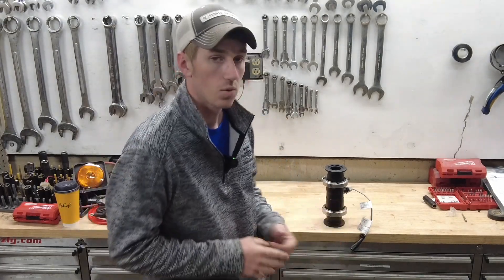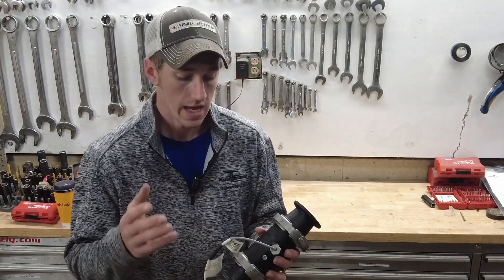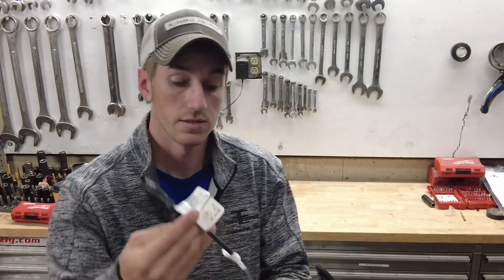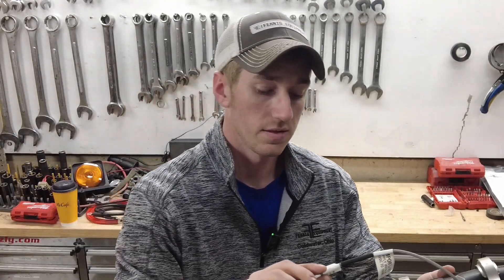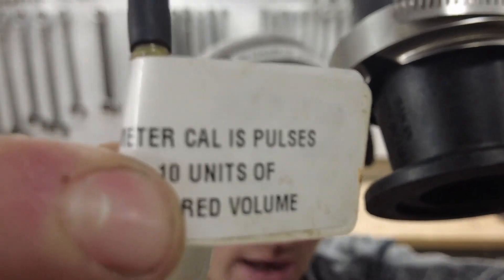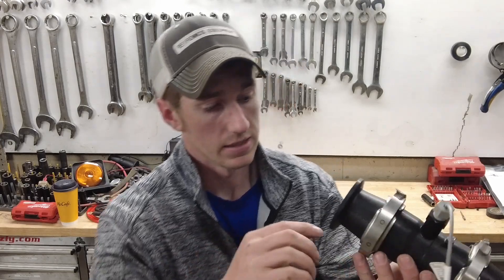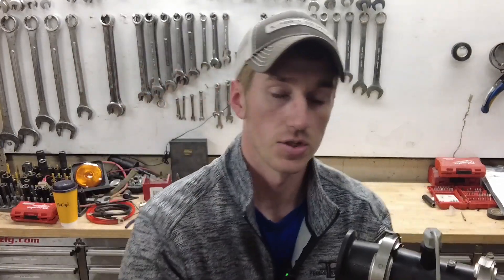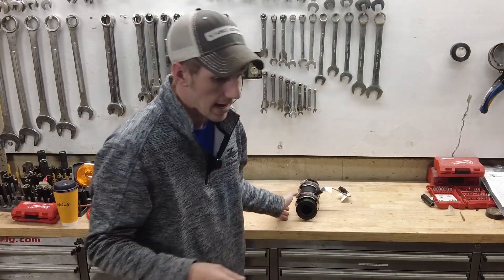Raven Flowmeter 101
In this video we talk about the flowmeter, what it does, and how to enter the correct meter cal on your raven console. Flowmeters are used in both Nh3 and liquid applications.